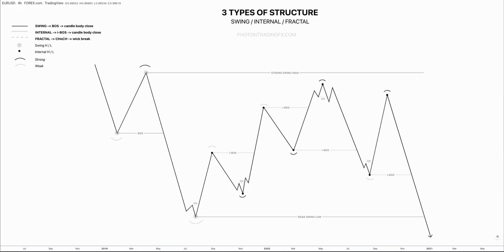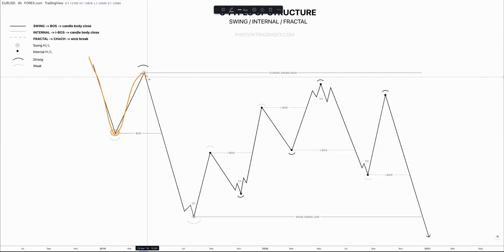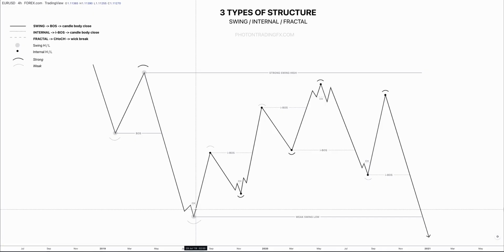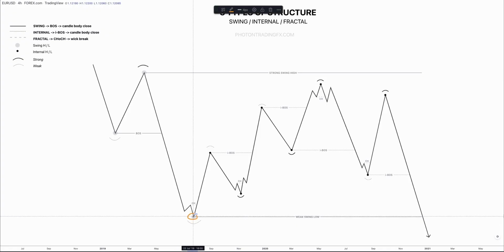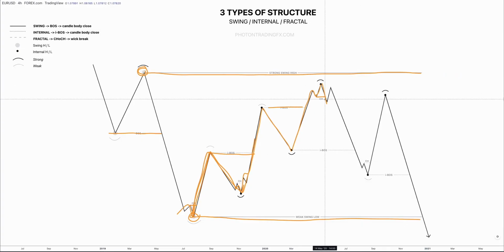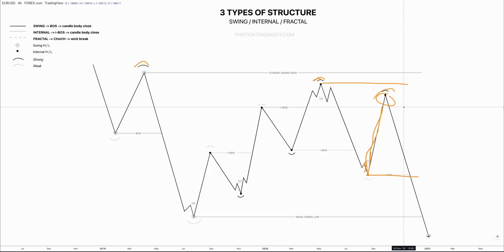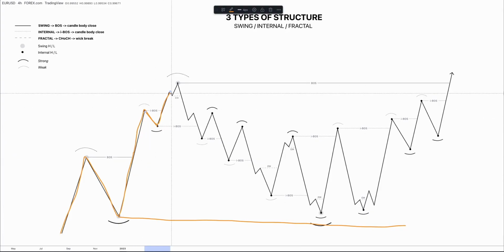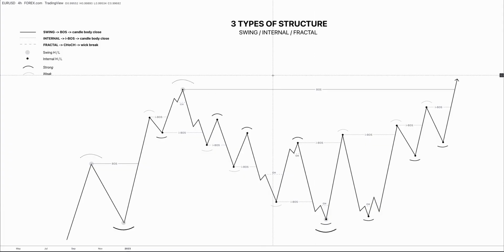9 3 L cau truc